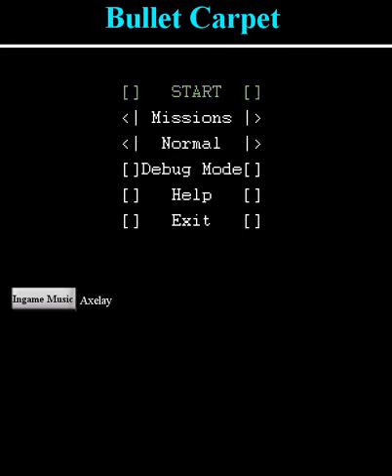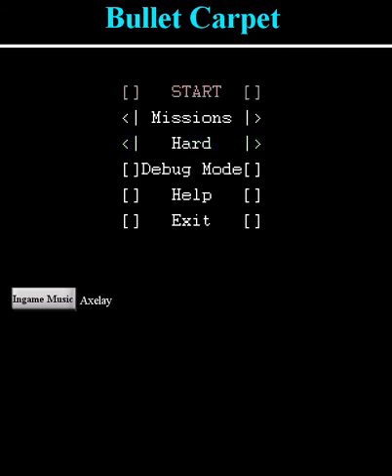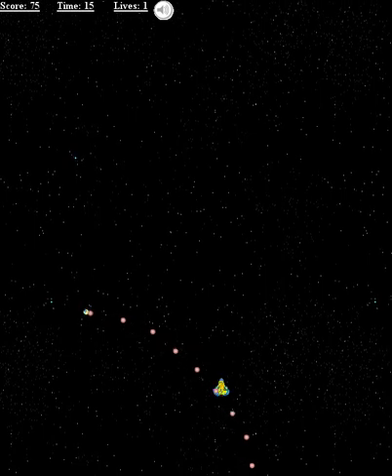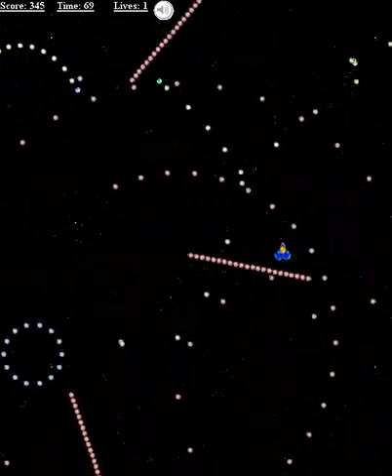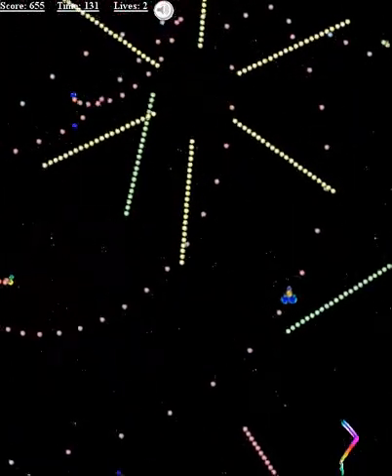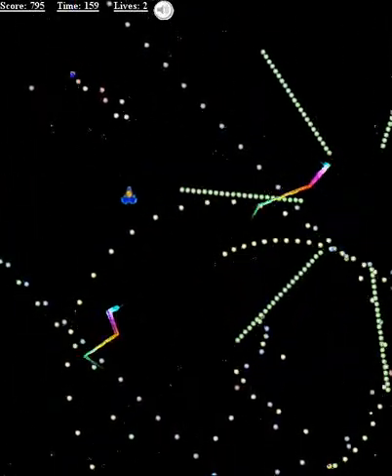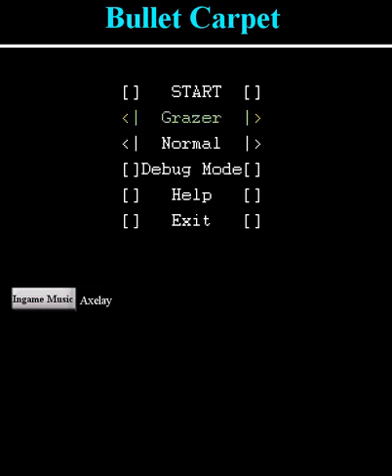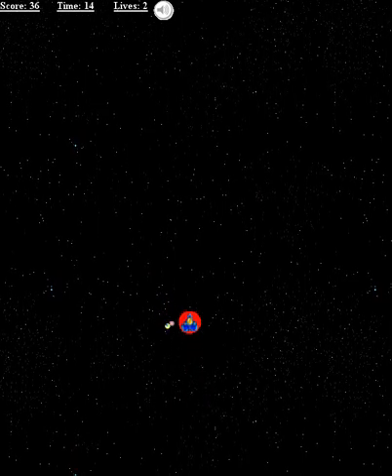Bullet Carpet - A Shmup of My Own Creation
Bullet Carpet was one of the first "High Quality" games I ever made. "High Quality" meaning games where significant effort was put into making the game, and the product was something actually fun to play. Also implies "completeness" - as many of my projects ended up partially finished or with gaping holes.

Over the process of overhauling, tweaking, and building this game II also did something else with Bullet Carpet - I invested a LOT of effort into making the GUI for the menus simple, intuitive, and EASY to use. There are many imperfections and issues with it even in its current form, sure, but it's still miles better than where my v1.0 was.

Anyway - I demo the game for y'all here, spending a brief amount of time doing some (ocassionally *intentionally*) subpar playing of all the available game modes.

For any who are interested, you can download the game at my undergrad website HERE:

I strongly recommend Grazer mode and Mission mode. If you can beat the Very Hard/Expert difficulty for Mission mode without running out of Reboots, you'll unlock THE SECRET (whoooo!!). What is the secret? My lips are sealed :P!

gl hf!

-AHMAD